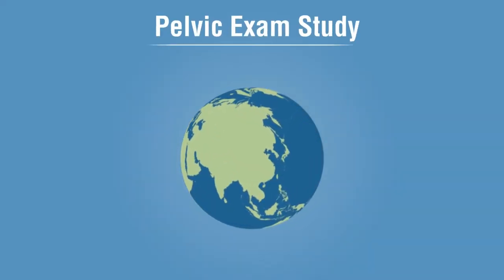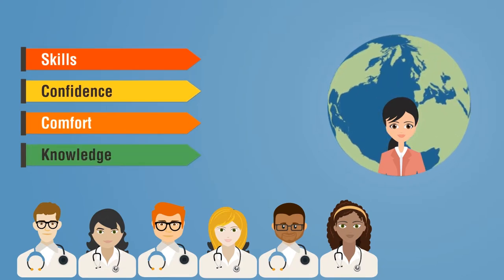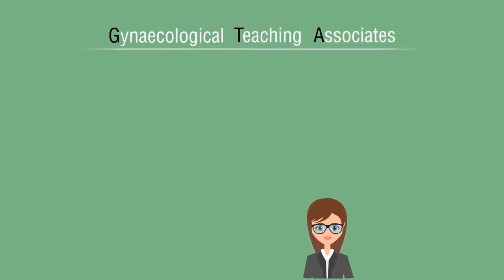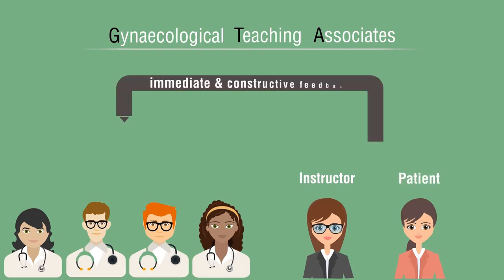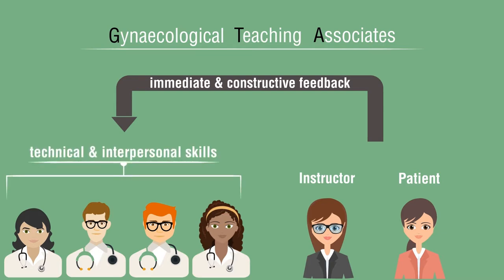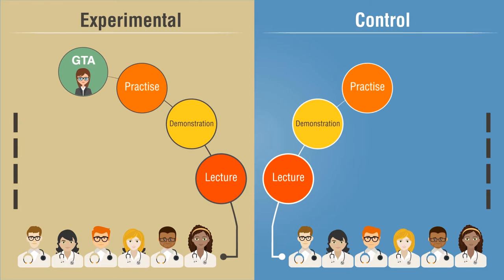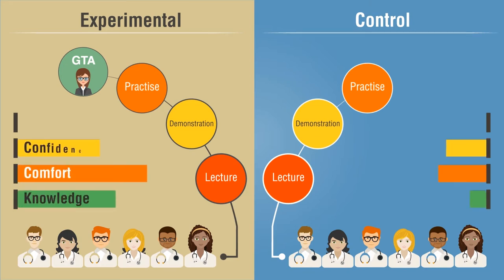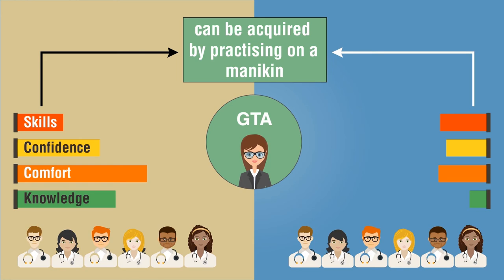Gynaecological Examination Teaching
Educational effectiveness of gynaecological teaching associates. BJOG 2016;123:1005–1010.